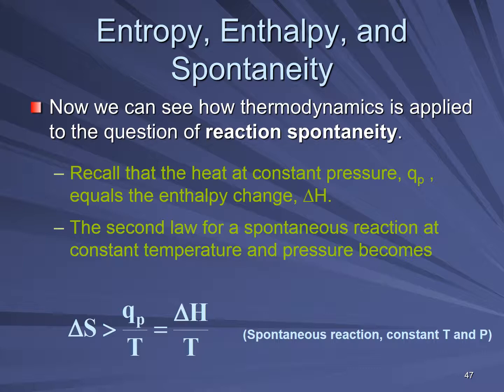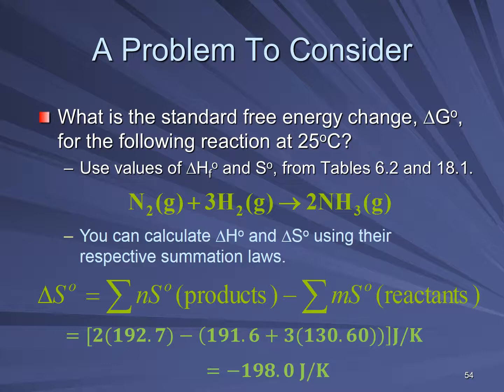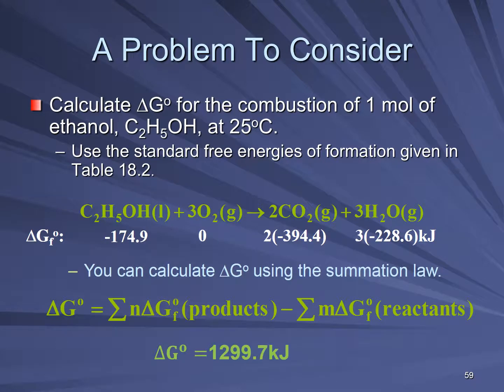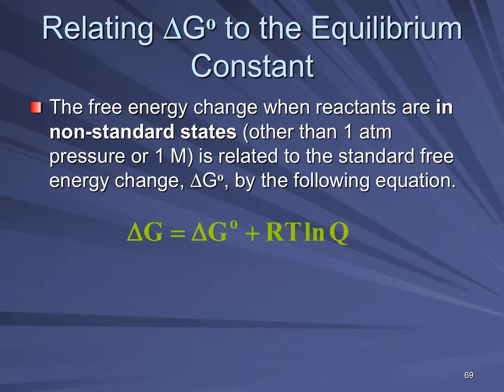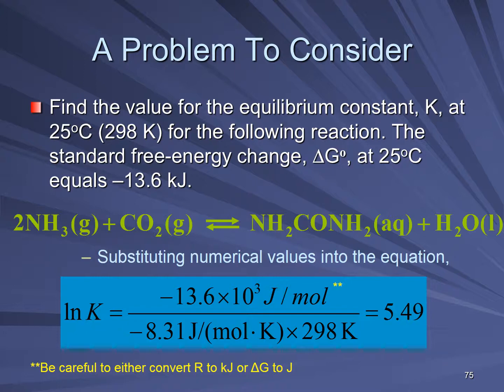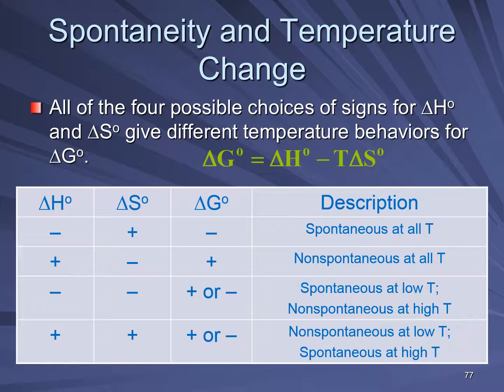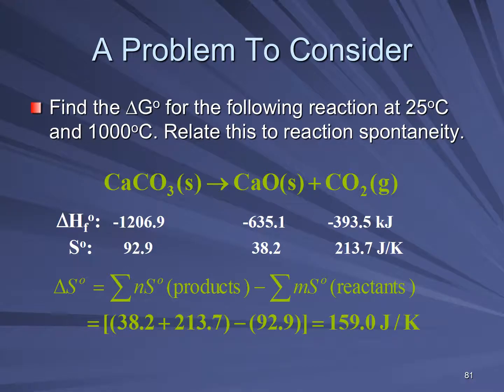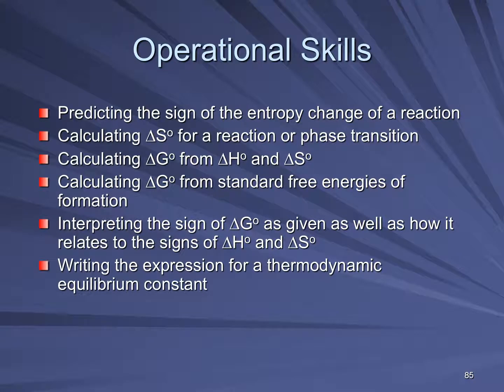Chapter 18 slides 47 end